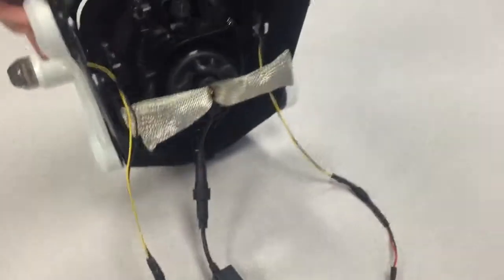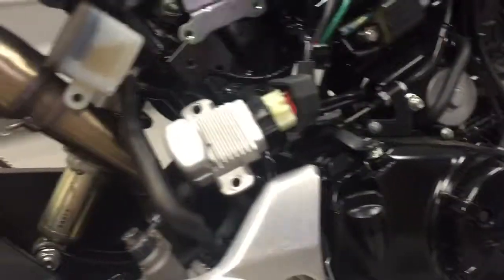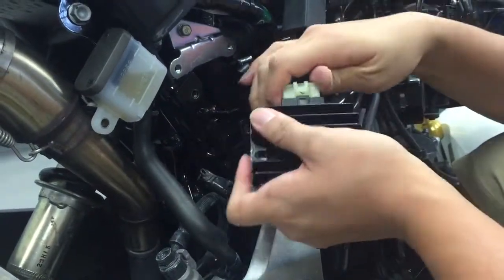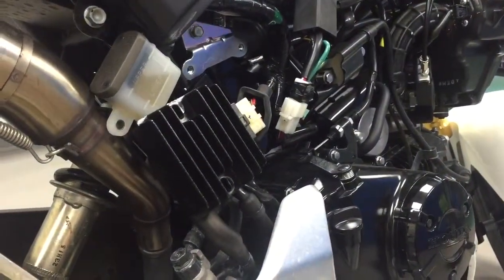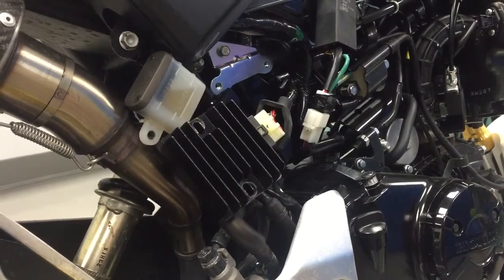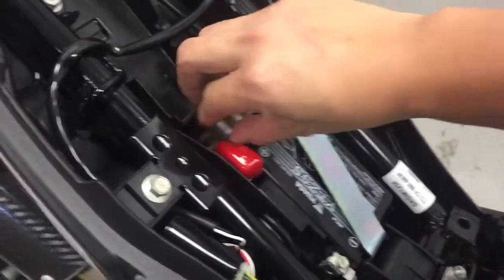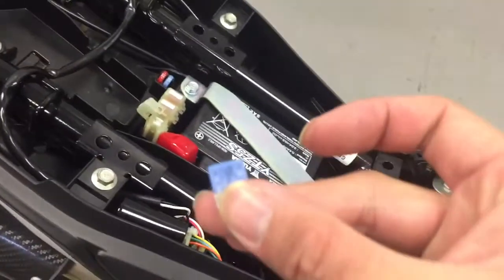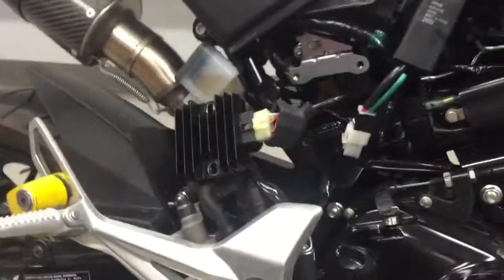Gojin ACDC Rectifier Issue for Honda Grom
Issue I recently encountered with the Gojin AC/DC Rectifier from Steady Garage for my Honda Grom. I hit a pothole and the bike's electronics cut out. After opening up the seat I saw a blown fuse and thought it had to do with my wiring or LED system. After several blown fuses I finally tracked it down to the rectifier itself!